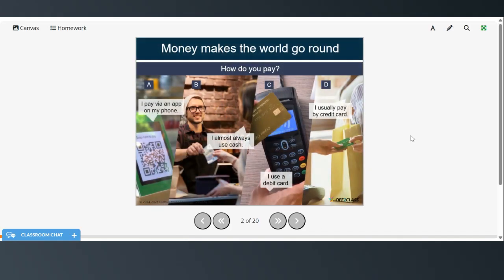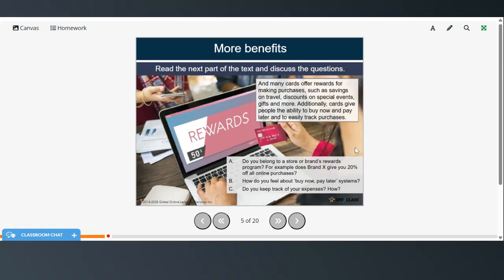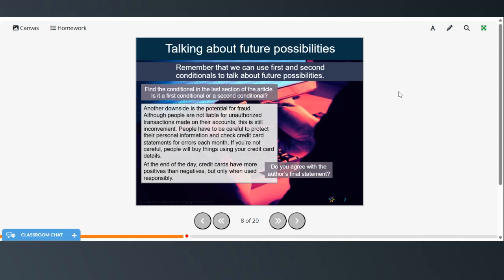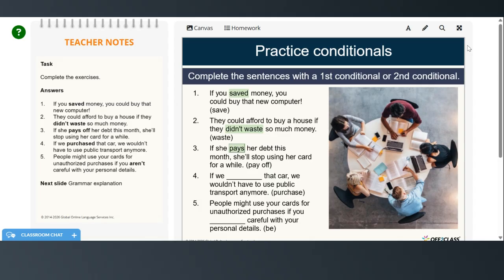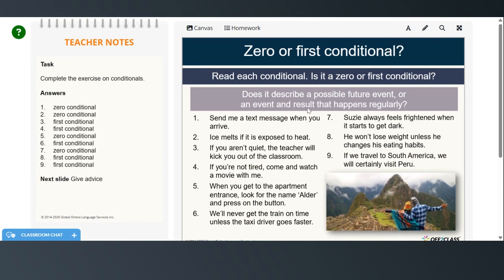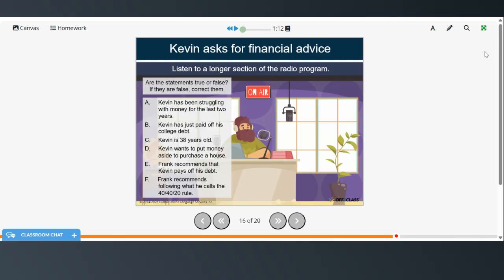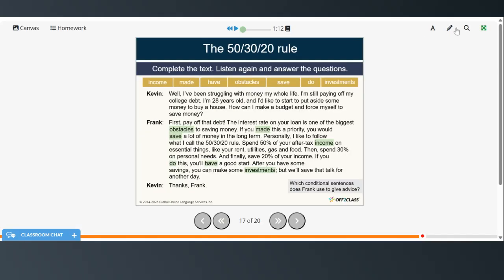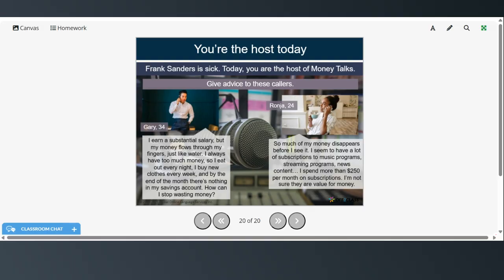B2 ESL Grammar - Using Conditional Sentences to Talk About Money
Learn how to use zero, first, second, and mixed conditionals to talk about money and to give advice.

Perfect for high-intermediate adult English learners!

In this lesson you will:

✅ Read about the advantages and disadvantages of paying with credit
      cards

✅Learn vocabulary words such as: purchase, on credit, debt, loan, pay off
      interest, and interest rate

✅Review the sentence structure of the first conditional:
      🔹If + present tense, will or might + verb

✅Review the sentence structure of the second conditional:
     🔹If + past tense, would or could + verb

✅Review the use of the zero conditional to describe regularly occurring
      events

✅ Learn to use the expression, "If I were you..." to give advice